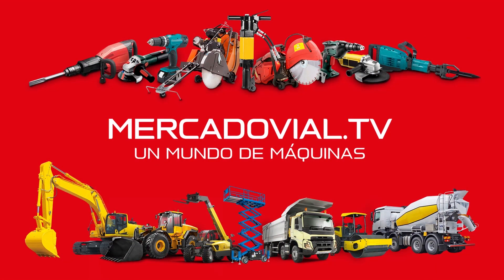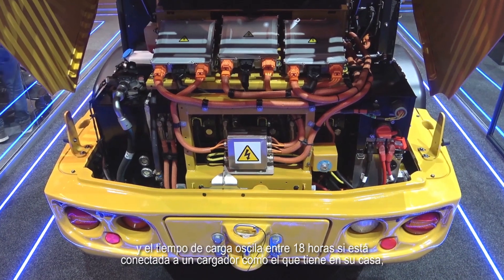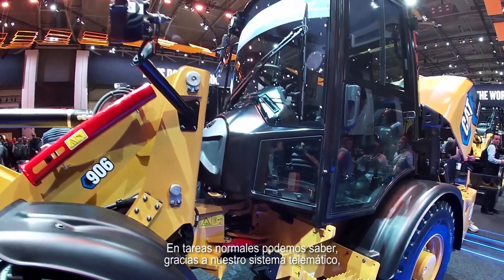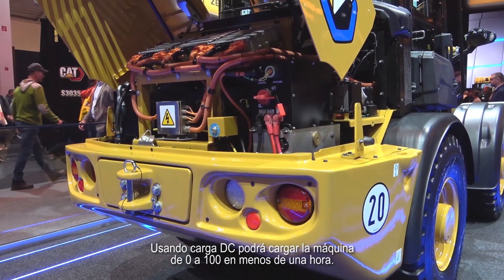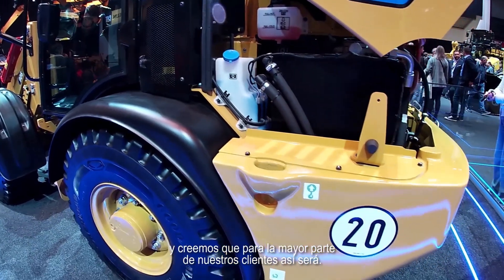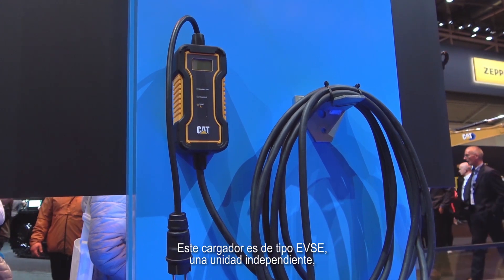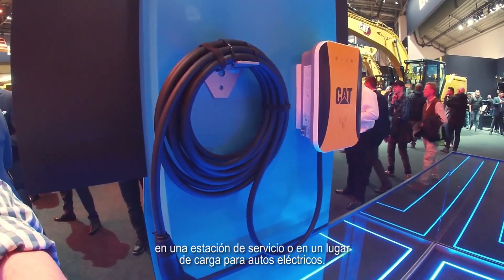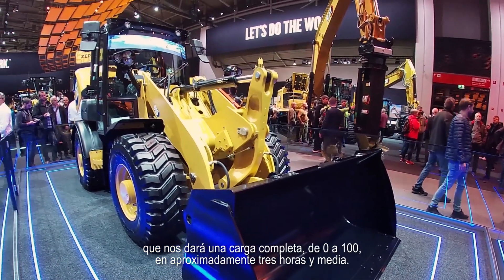[ BAUMA 2022 ] Cargador Frontal Compacto Caterpillar 906 Eléctrico | Mercado Vial TV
Visitamos el increíble stand de Zeppelin, representante de Caterpillar, donde pudimos tomar contacto con las últimas novedades y lanzamientos. En esta oportunidad, conocimos de primera mano el prototipo de cargador frontal CAT 906 totalmente eléctrico, un equipo que cuenta con un paquete de baterías de 64 kW desarrollado por Caterpillar. Su autonomía es de 6 horas aproximadamente, y el tiempo de carga es de 18 horas si se conecta a una red doméstica, 9 horas conectándolo a un cargador para autos y 3 horas aproximadamente si se conecta a un cargador trifásico. Para más información te invitamos a ver el video.